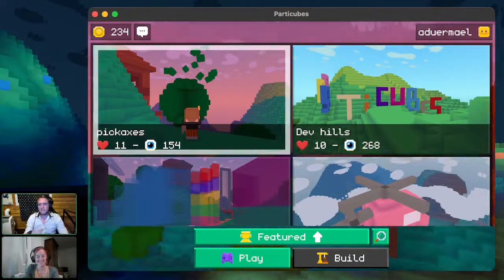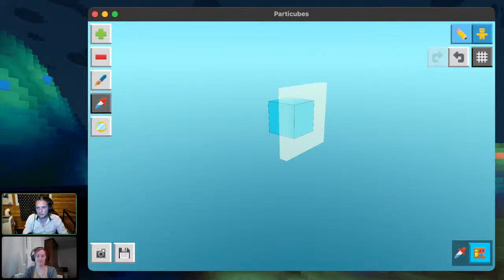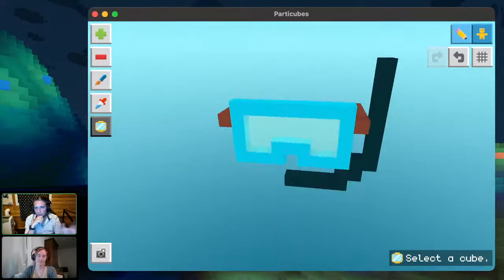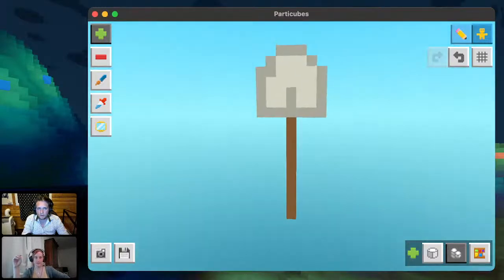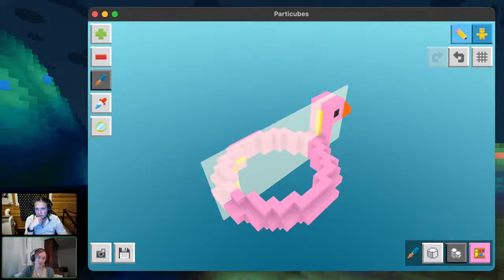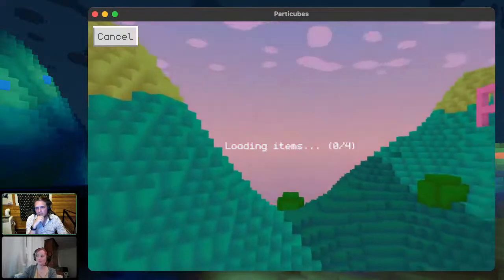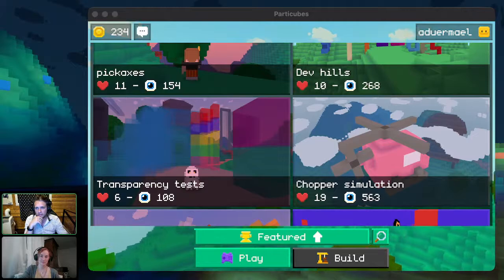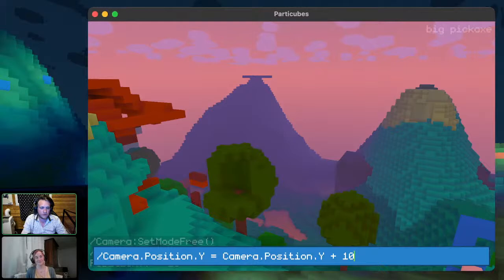Particubes - Introducing the item editor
Let's build items together and integrate them in a game!